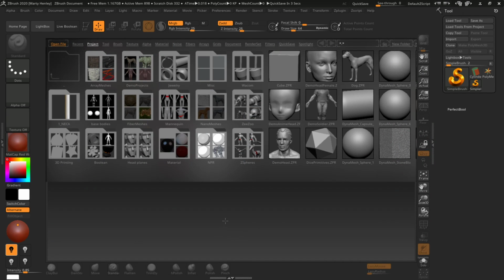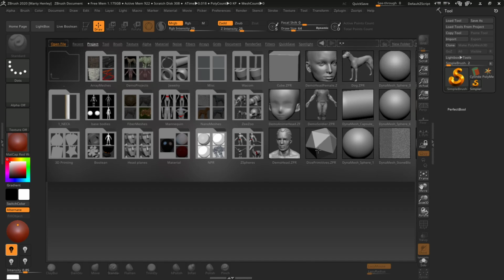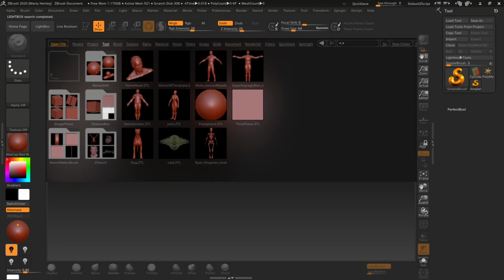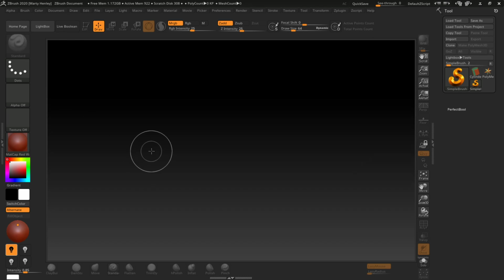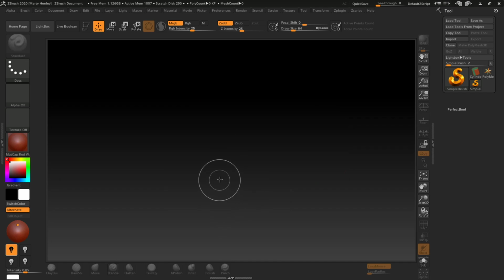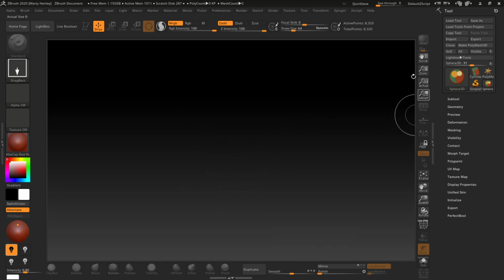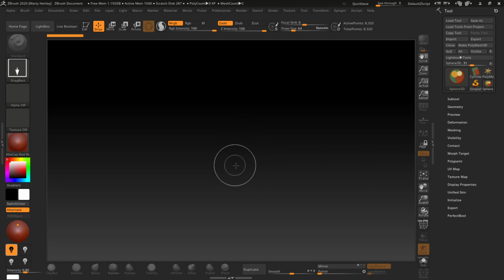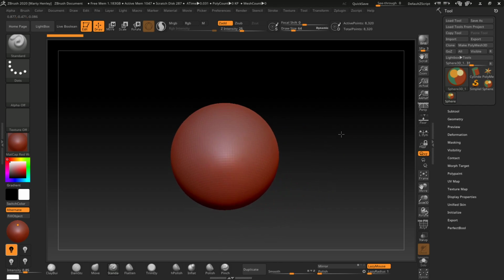1 OPENING zbrush first time